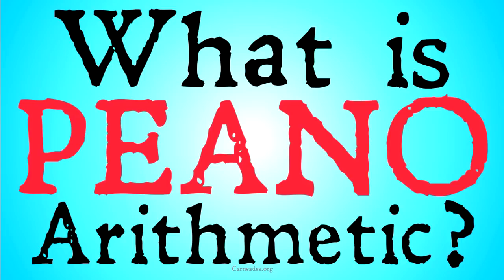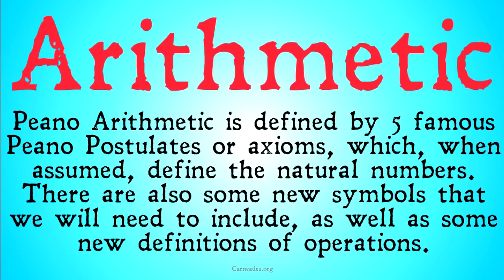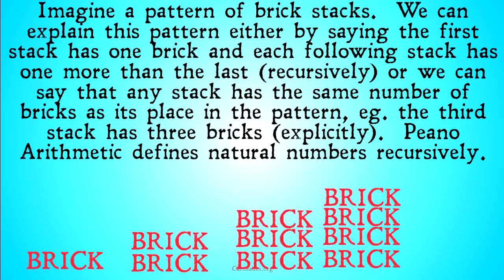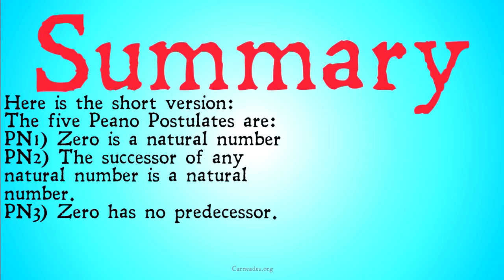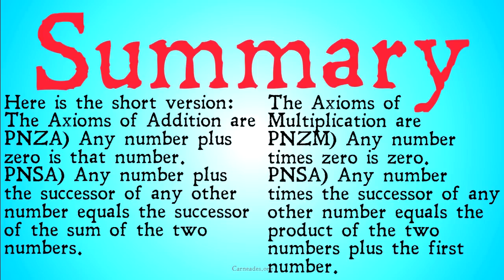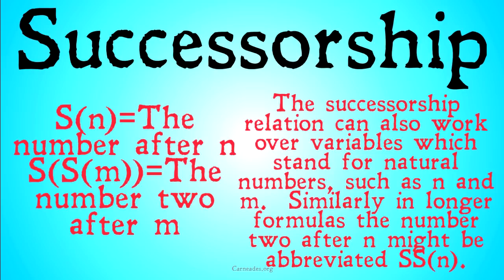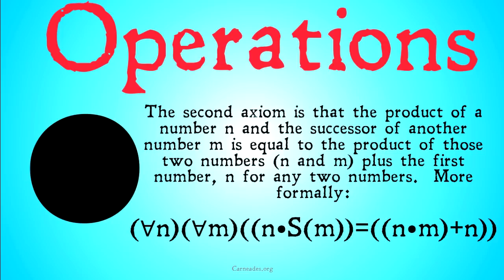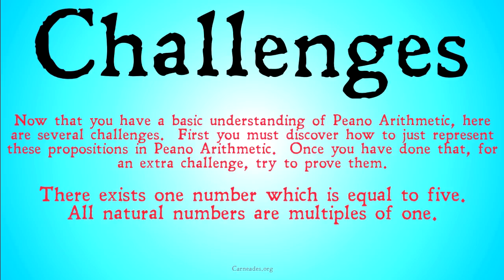What is Peano Arithmetic?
An explication of Peano Arithmetic, including the five Peano Postulates, the Axioms of Addition and Multiplication, the use of recursion to define the natural numbers,  an explanation of mathematical induction as well as several proofs using these axioms and rules.